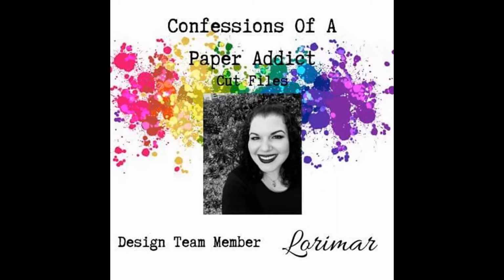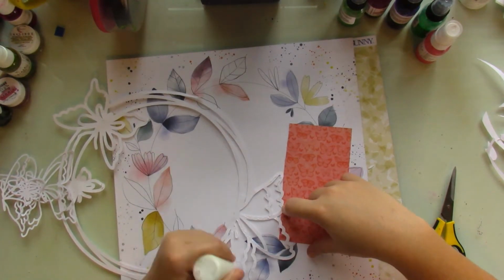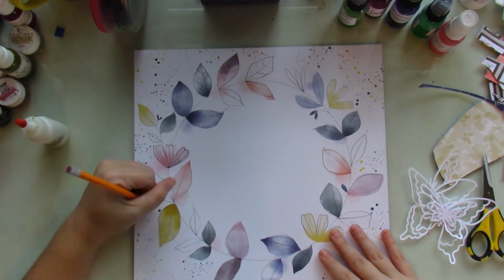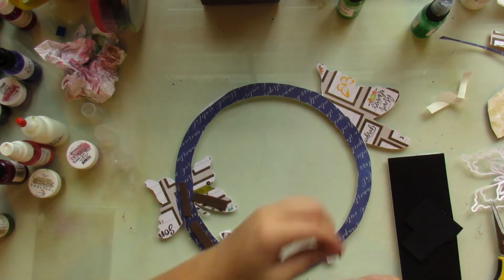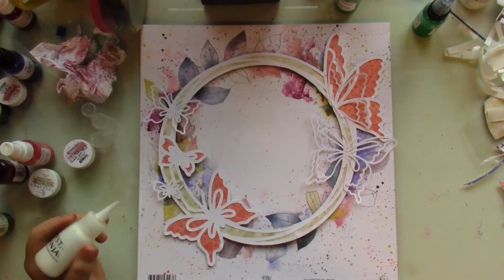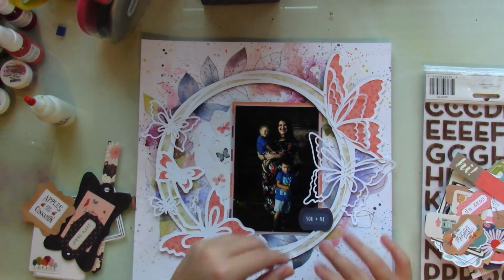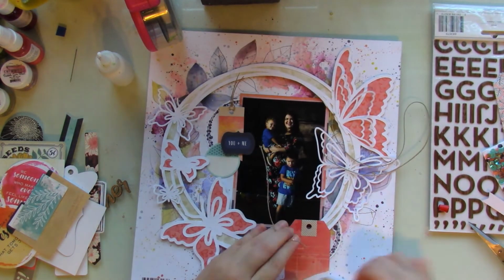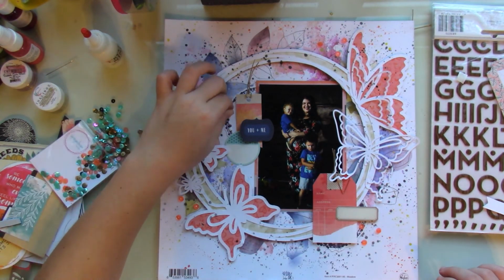Scrapbook Process Video #246 | Home | Confessions of a Paper Addict Design Team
Confessions Of A Paper Addict Etsy Shop

Remember, type LORIMAR in the comments section of your next order to receive some free paint!